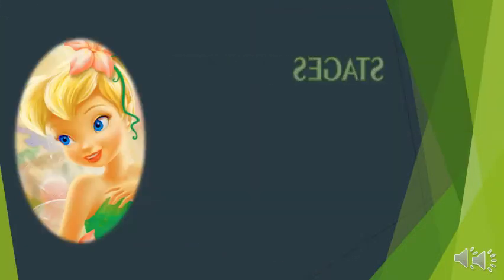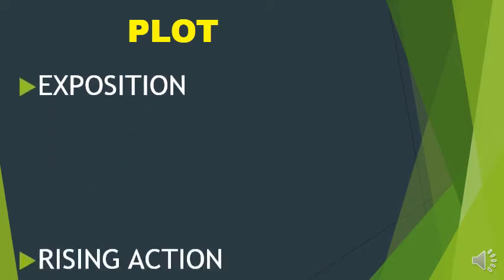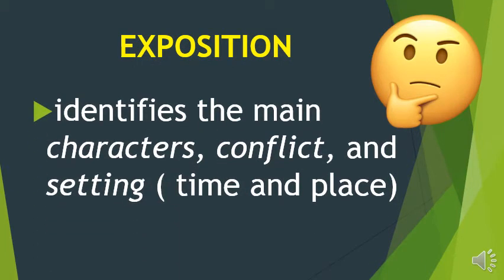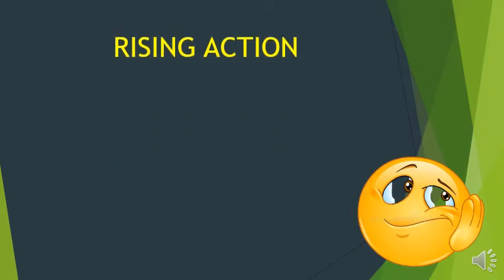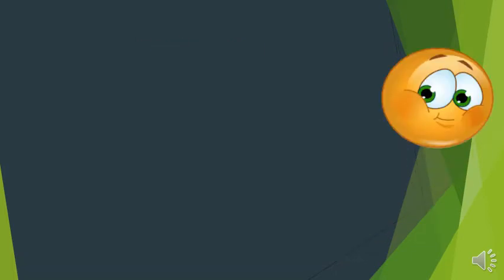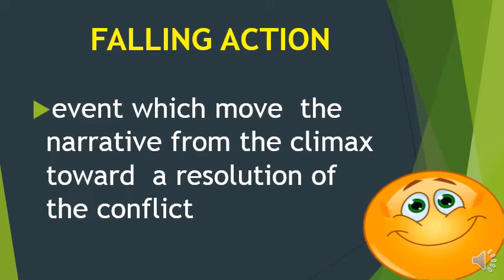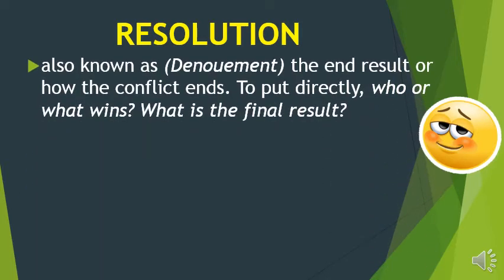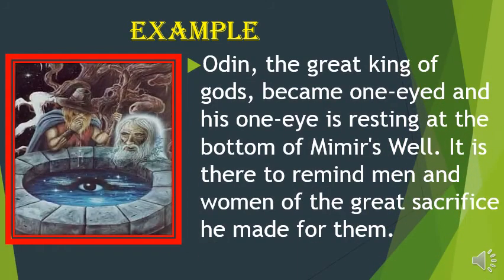Stage conflict development v1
Stage conflict development